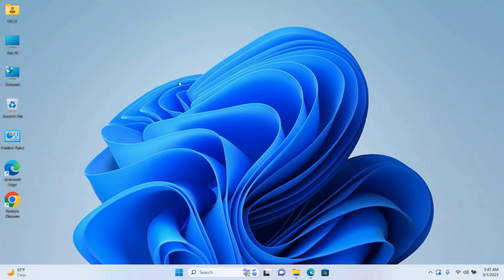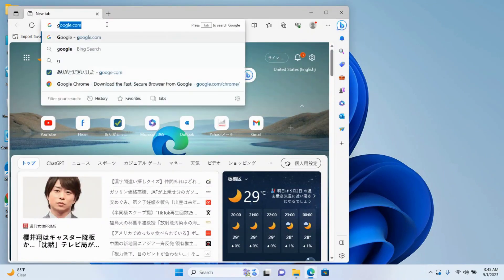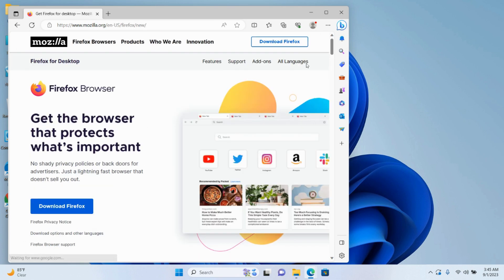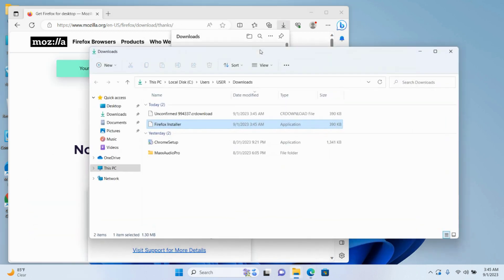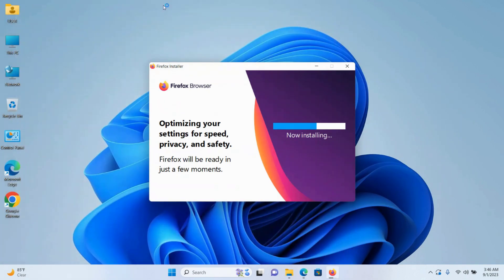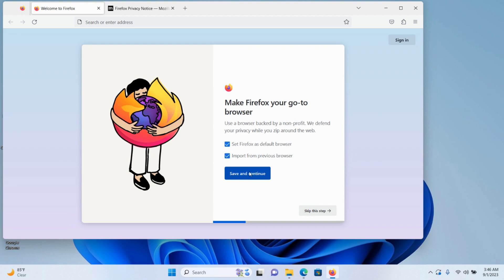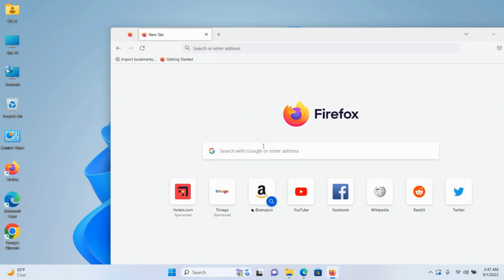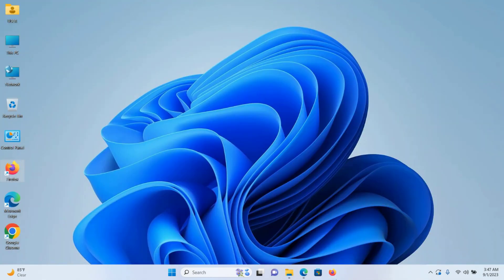How to Download and Install FIREFOX Windows 11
Welcome to our comprehensive guide on how to download and install Mozilla Firefox on your Windows 11 computer! 🌐🔥

If you're looking for a fast, secure, and user-friendly web browser that's optimized for Windows 11, you've come to the right place. In this step-by-step tutorial, we'll walk you through the entire process of getting Firefox up and running on your Windows 11 device.

Here's what you can expect in this tutorial:
👉 Downloading Firefox for Windows 11
👉 Installation process made easy
👉 Essential configuration and customization tips
👉 Tips for optimizing Firefox for Windows 11

Whether you're new to Windows 11 or just want to switch to a browser that offers speed, privacy, and a wide range of extensions, we've got you covered. Firefox is known for its versatility and commitment to your online security, and we'll show you how to make the most of it on your Windows 11 system.